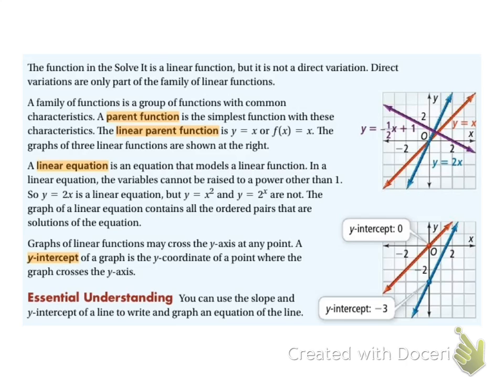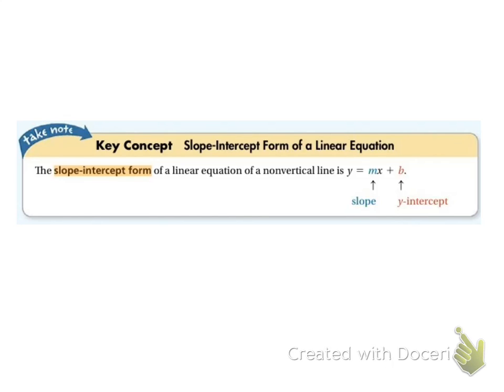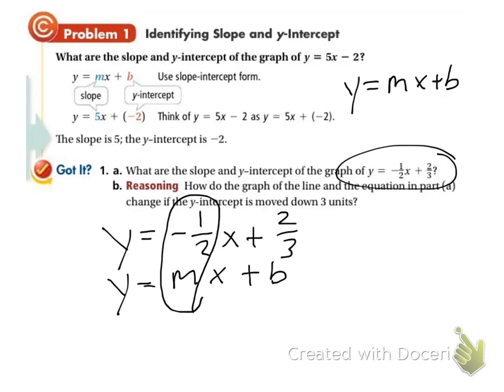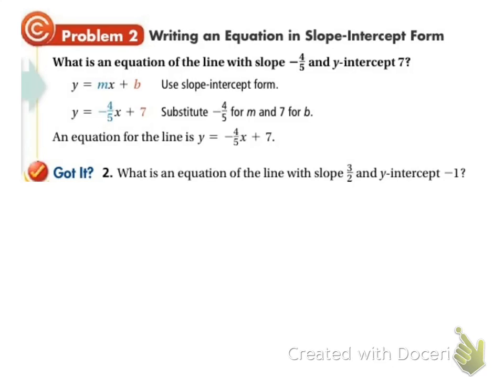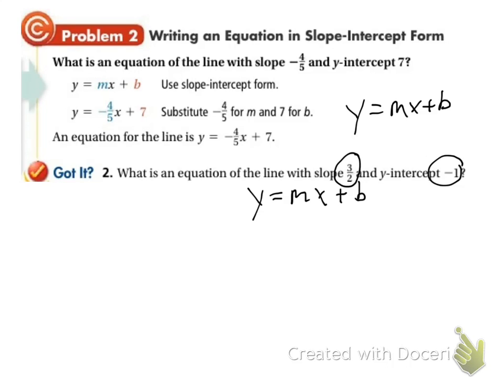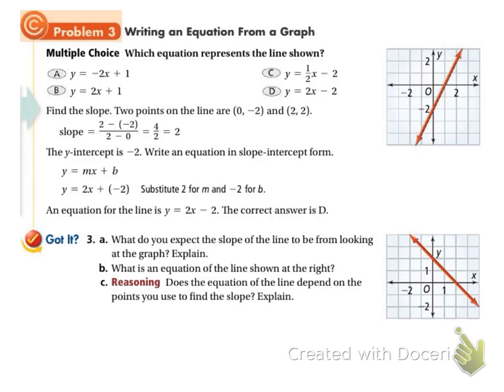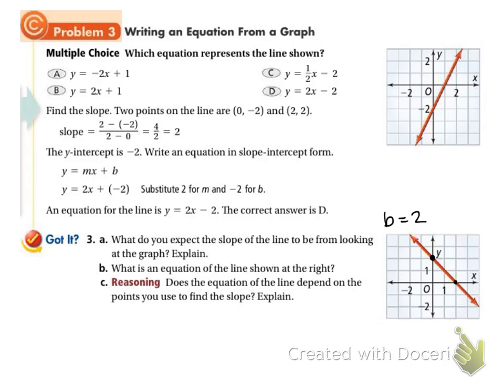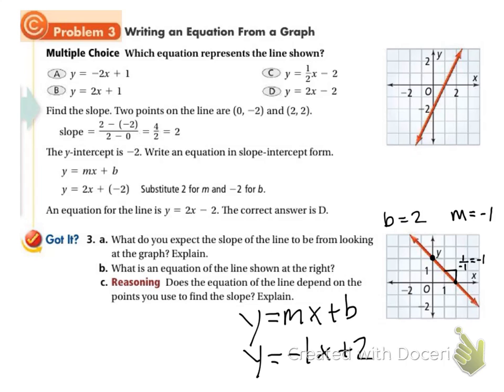Algebra 5.3a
5.3